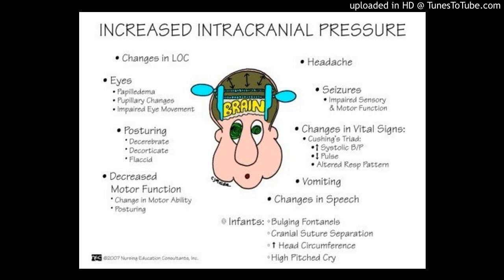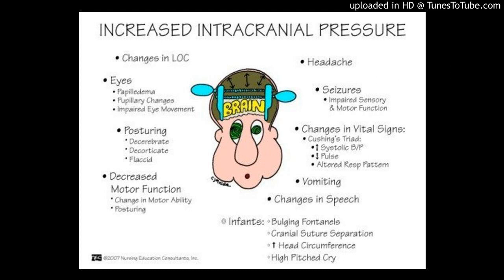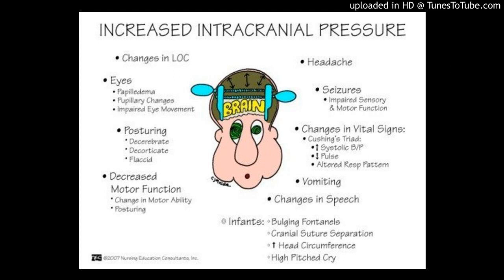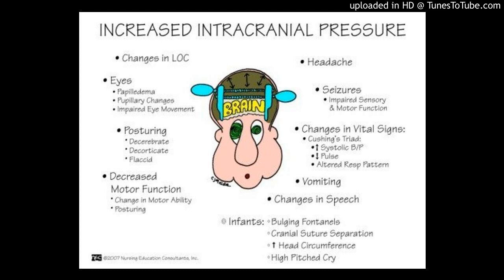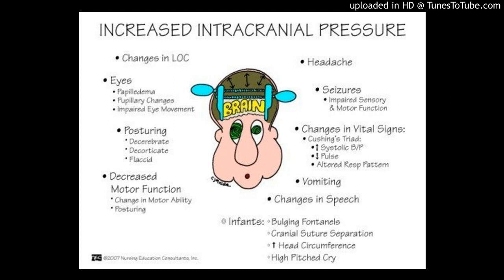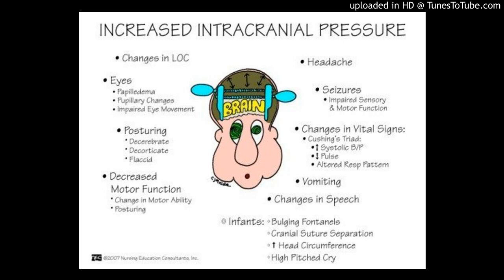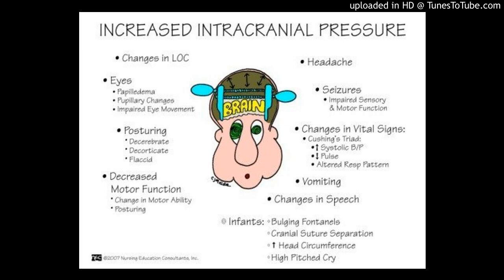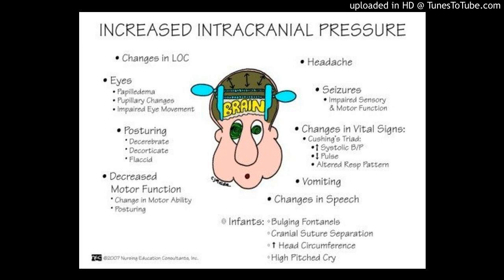211 ICP Hyde Day 1 (2)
ICP day 1 2_2